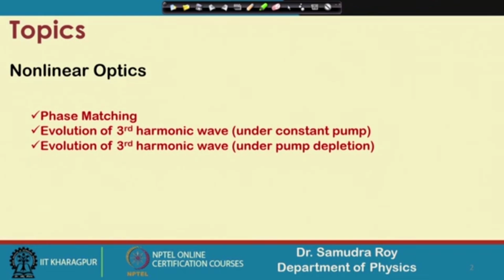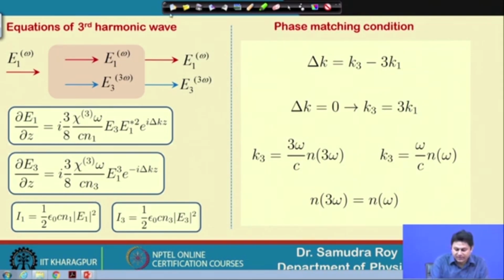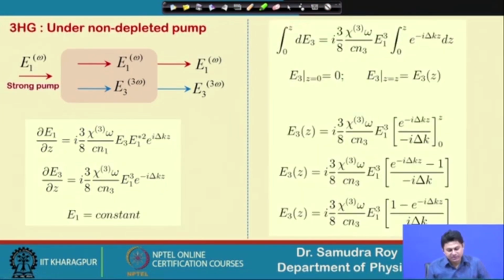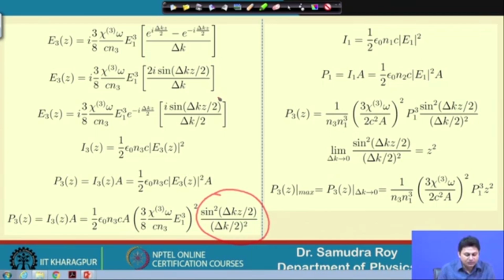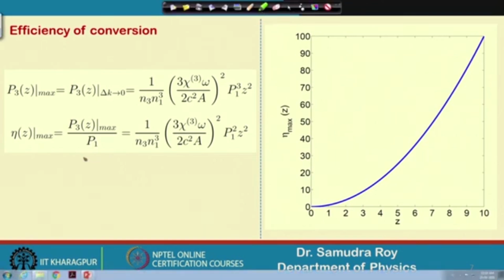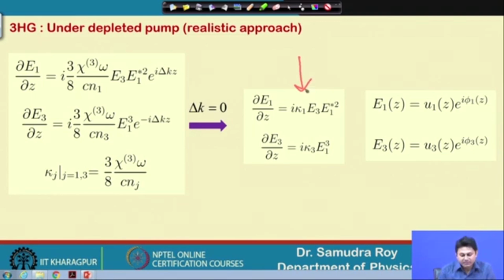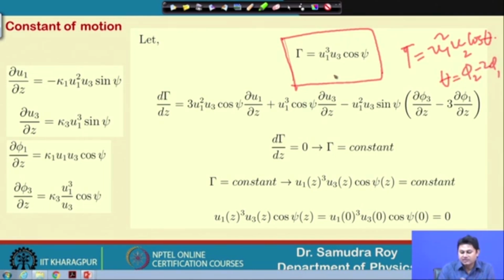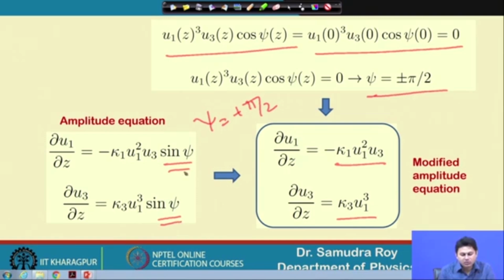Third Harmonic Generation (Cont. )swayamprabha